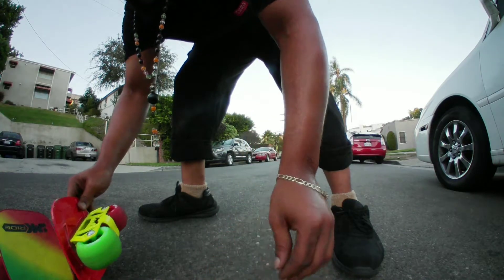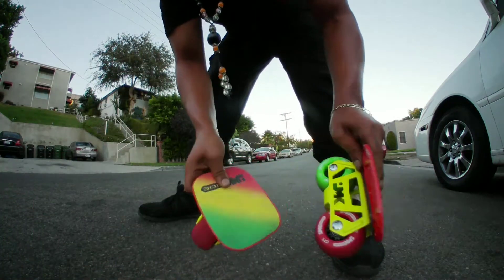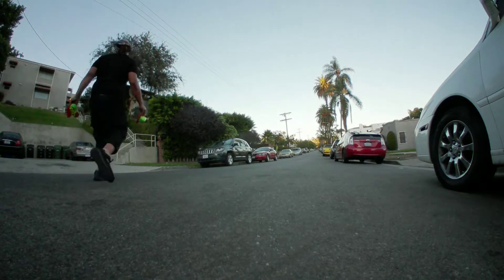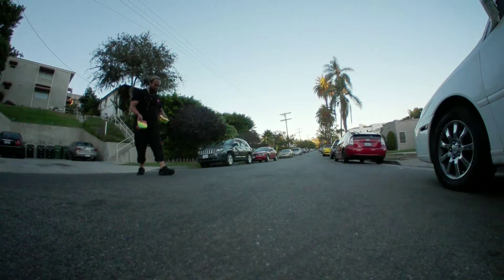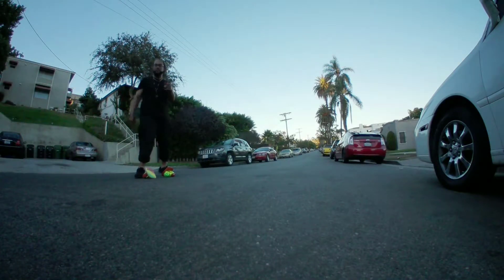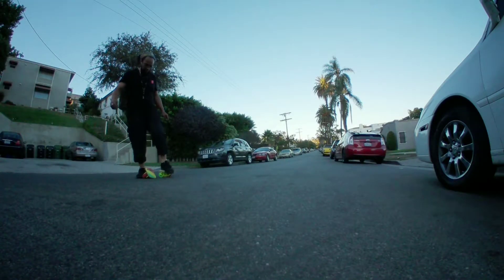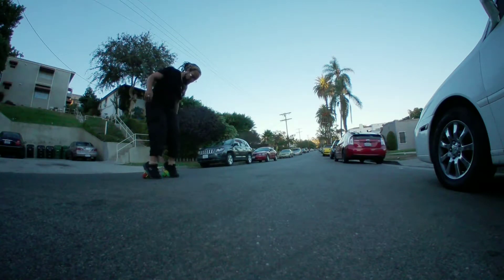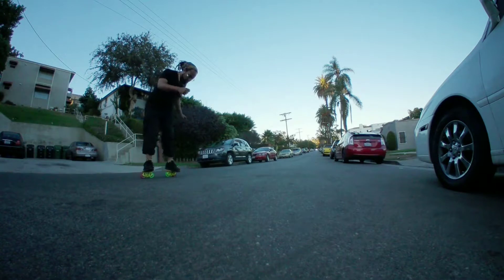Freeline skates review, JMK vs Amazon, Unboxing and comparison, live footage, samsung 360 pt3(2)